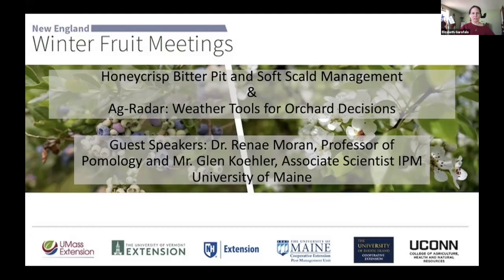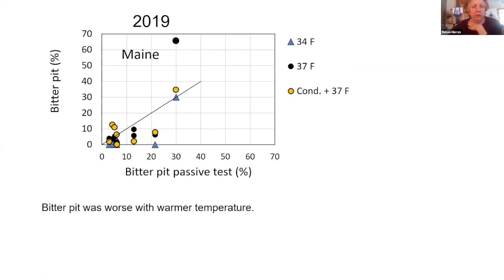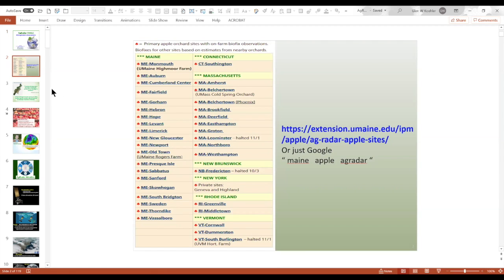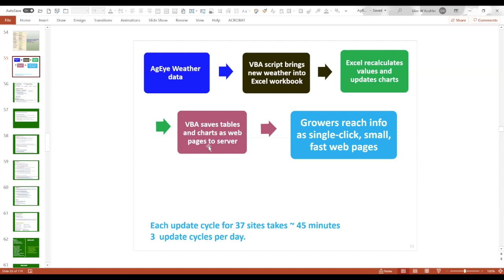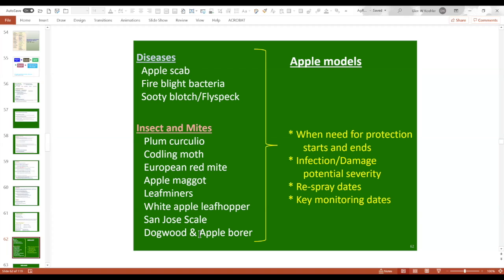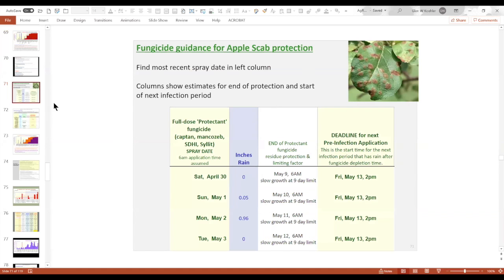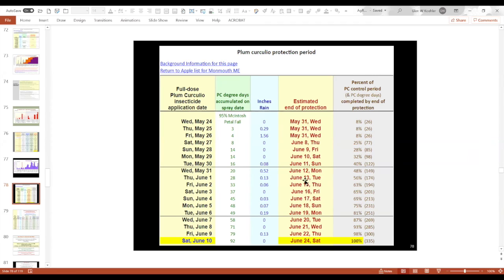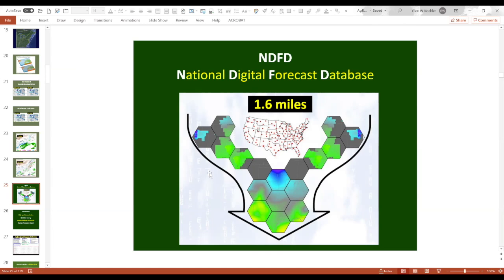Honeycrisp and AgRadar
This video is about Honeycrisp and AgRadar